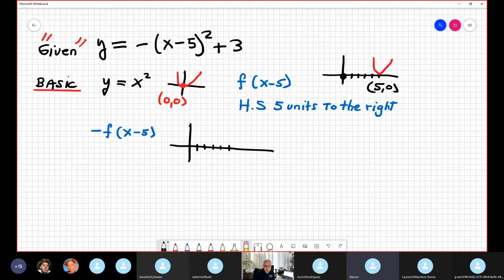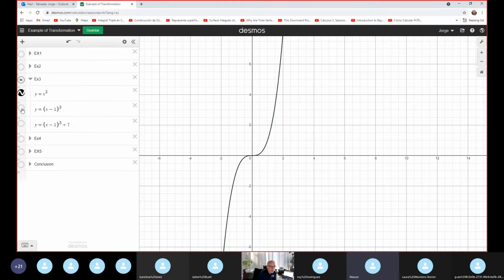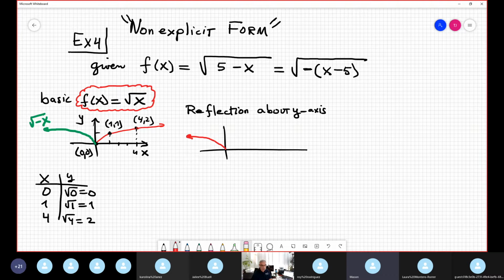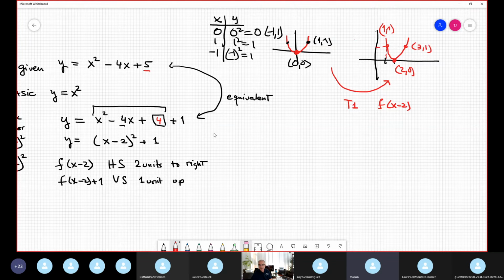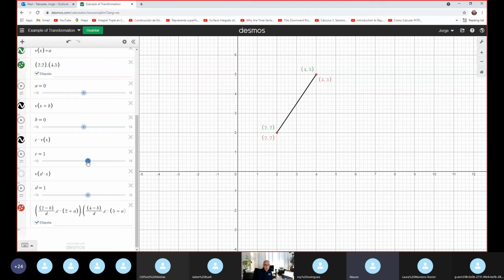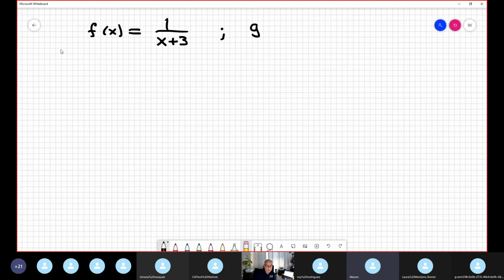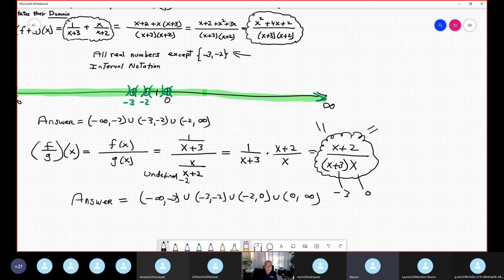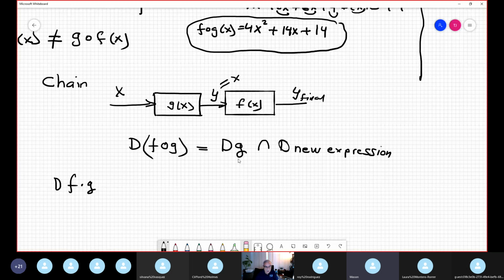MAC1105 Oct 5